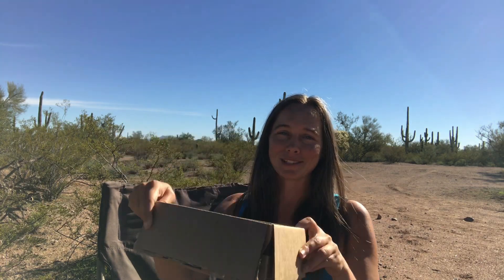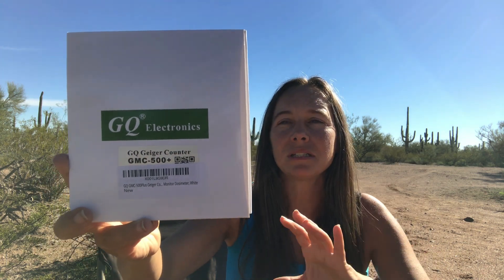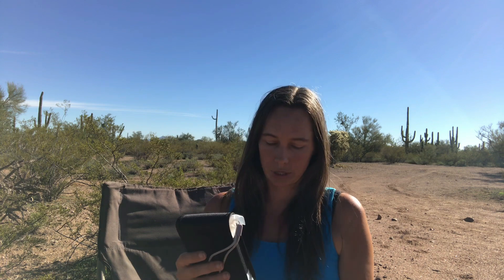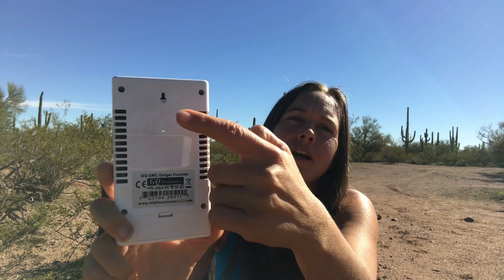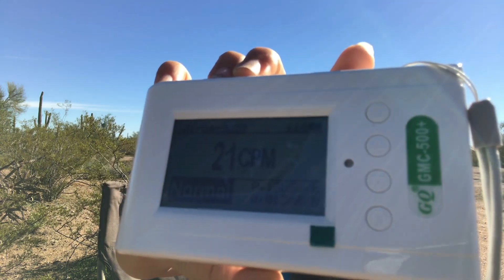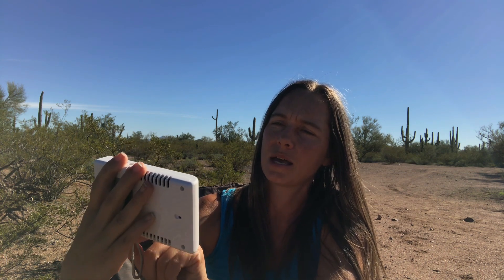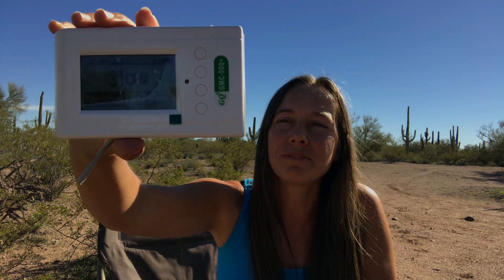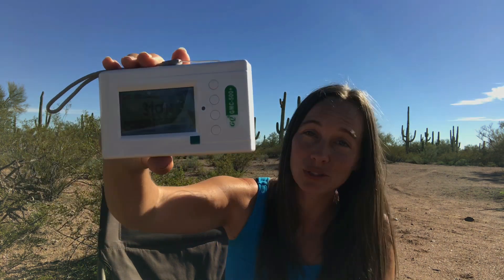Best for Price - GQ 500 Plus GEIGER COUNTER | Find Radioactive Rocks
On Sale at Amazon Now!

This is a great Geiger counter for amateur Rockhounding and any interest in testing rocks or other materials for radioactivity. This Geiger counter is on the cheap end, on Amazon at around $150 USD, which I think is a good deal based on its capabilities. It works right out of the box with a fully charged lithium battery that is also able to be a rechargeable battery with a USB plug, so it’s easy to charge on the go and in the field even with a solar panel. Cool off grid field feature. I will post updates soon to show the test results on my minerals and rocks and more about the advanced features.

Especially useful for Arizona Rockhounding, Utah rock hounds, and Washington rockhounds where known radioactive minerals are available.